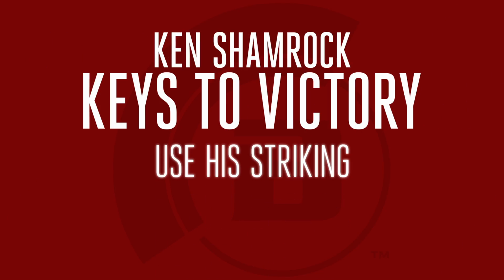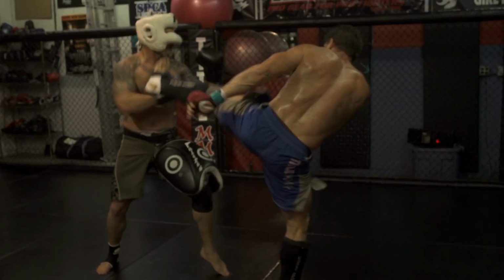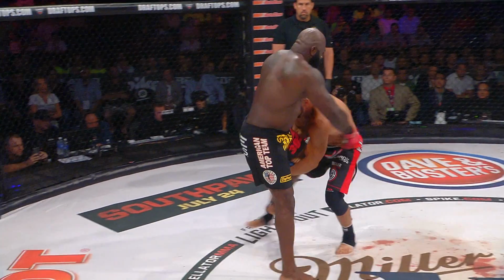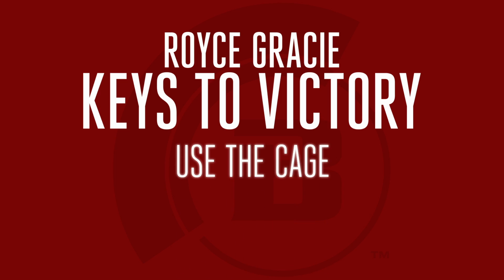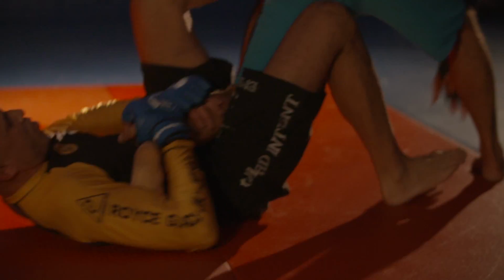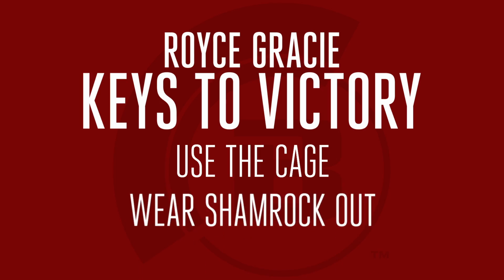Bellator MMA: What to Watch | Shamrock vs Gracie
Two men who have established their legacy face off once more. Jimmy Smith and Manny Rodriguez break down the final chapter between Ken Shamrock and Royce Gracie.

Join BellatorNation to gain exclusive access and benefits including exclusive access to fan-fests, pre-sales for tickets and much more!

Periscope: BellatorMMA
Vine: BellatorMMA

Bellator MMA is about the fighters and the fans. It’s the fighters who put it all on the line each day, leaving every ounce of themselves inside the cage. Our mission is to create, promote and produce the most exciting, competitive and entertaining Mixed Martial Arts competition in the world.

Our fighter roster includes Tito Ortiz, Will Brooks, Liam McGeary, Patricio Pitbull, Paul Daley, Phil Davis, Fernando Gonzalez, Melvin Guillard, Marloes Coenen, Josh Koscheck, King Mo Lawal, Emanuel Newton, Michael Page, Kimbo Slice, Daniel Straus, Josh Thomson, Justin Wren, Joe Warren, Bobby Lashley and many more!

Bellator MMA is available to nearly 500 million homes worldwide in over 140 countries. In the United States, Bellator can be seen on Spike, the MMA television leader. Based in Santa Monica, California and owned by entertainment giant Viacom, home to the world's premier entertainment brands (MTV, VH1, CMT, BET Networks, Comedy Central, Spike, TV Land and Logo) connecting audiences through compelling content across television, motion picture, online and mobile platforms.